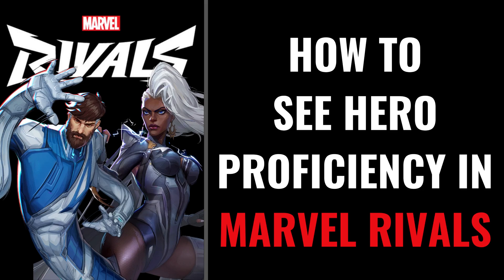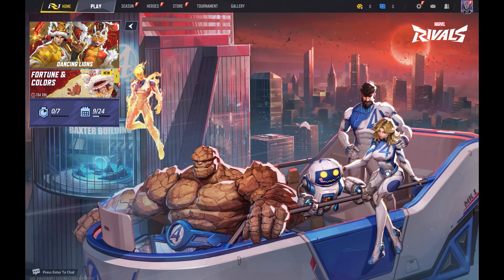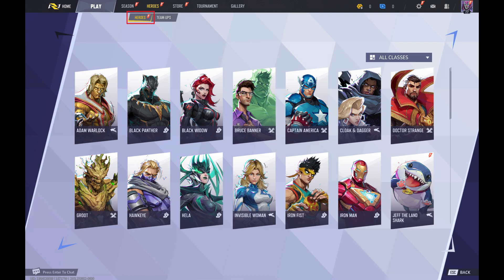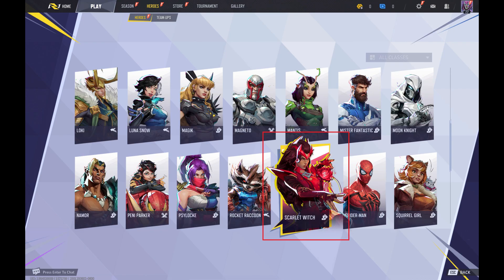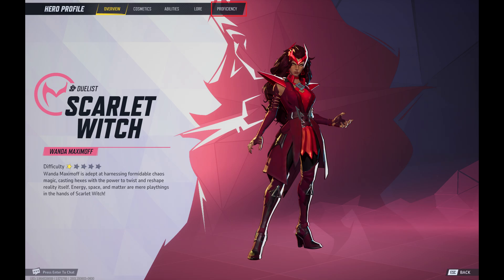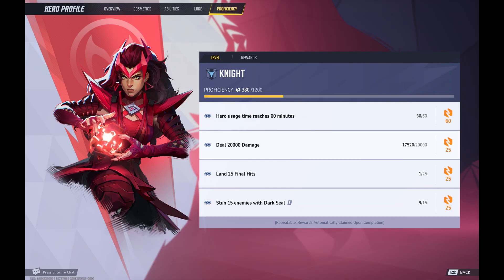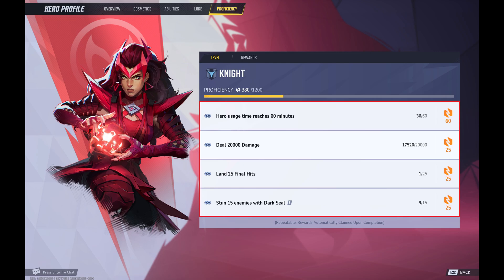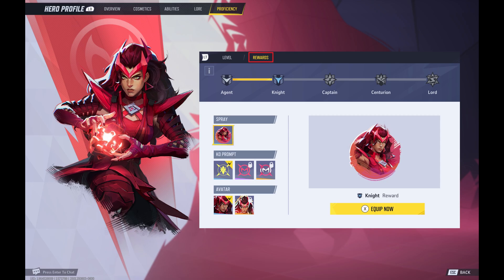How to See Hero Proficiency in Marvel Rivals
In this video I'll show you how to see your proficiency with a specific hero in Marvel Rivals.

Timestamps:
Introduction: 0:00
Steps to See Hero Proficiency in Marvel Rivals: 0:07
Conclusion: 1:05

Video Transcript:
Step 1. Navigate to your Marvel Rivals home screen, and then click "Heroes" in the menu along the top of the screen. The Heroes menu opens.

Step 2. Make sure "Heroes" is selected in the sub-menu at the top of the screen, and then click the hero you want to your hero proficiency for. In this example, I'll click "Scarlet Witch." That specific hero's profile is displayed.

Step 3. Click "Proficiency" in the menu at the top of this screen. A window opens that shows you your hero level information. This is where you can see your current proficiency with that character, and how many more points you need to earn before you can level up. Additionally, you'll see the goals you can achieve to earn more points.

Step 4. Clicking "Rewards" at the top of this window will show you rewards you've earned associated with leveling up your proficiency with this hero.